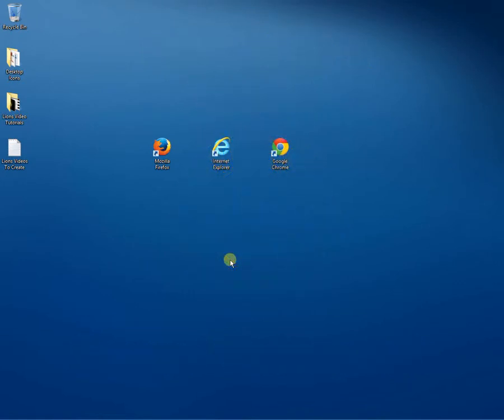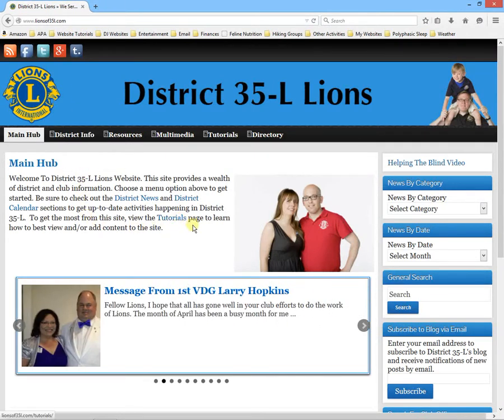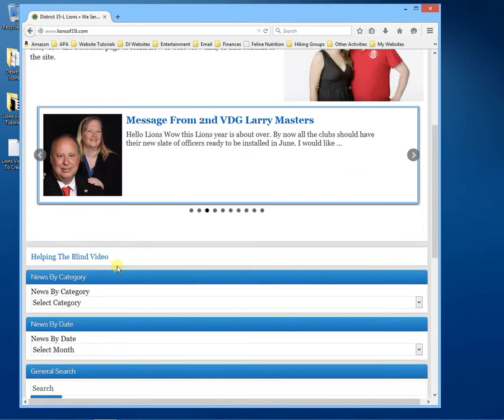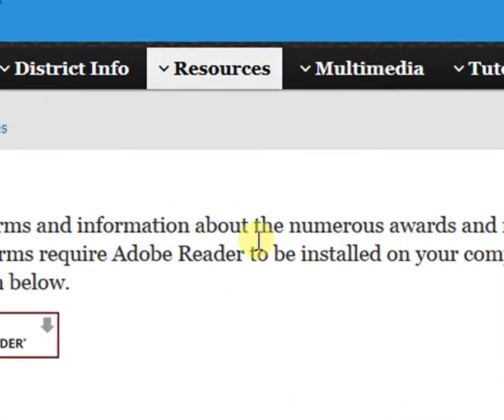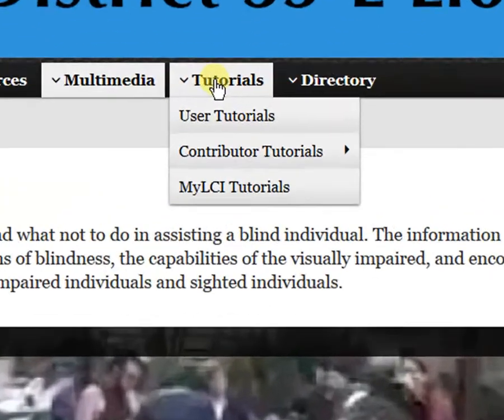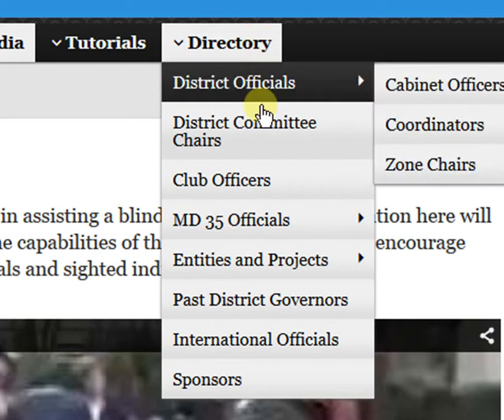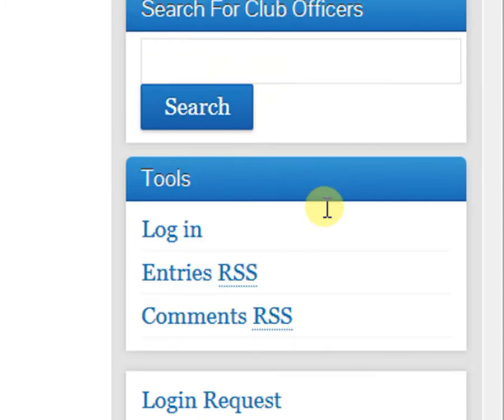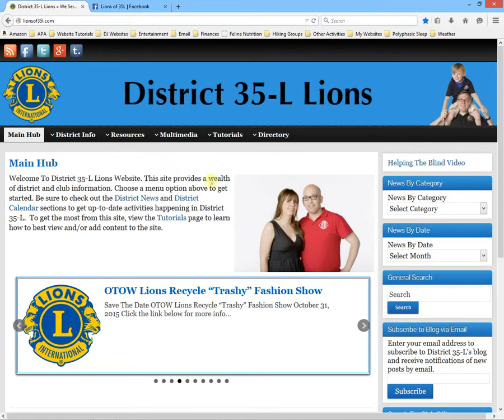General Website Info